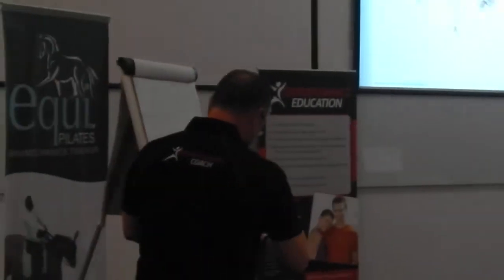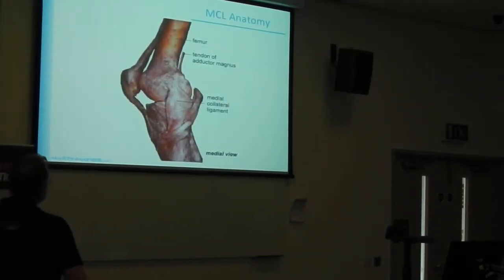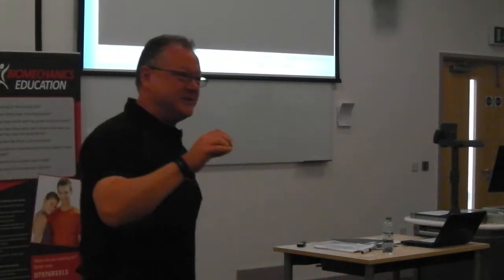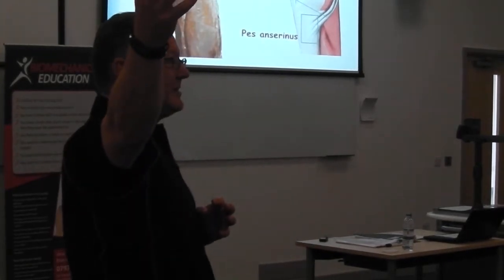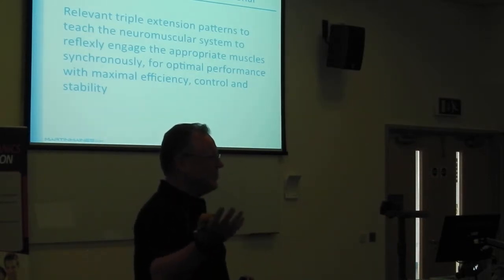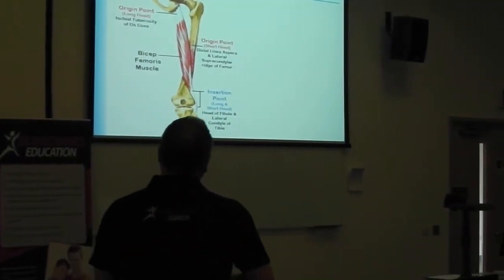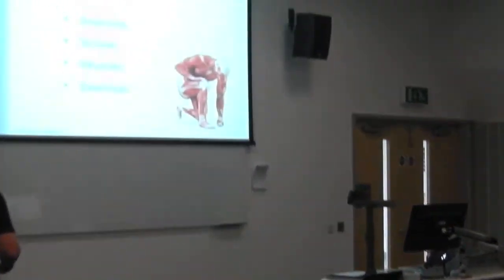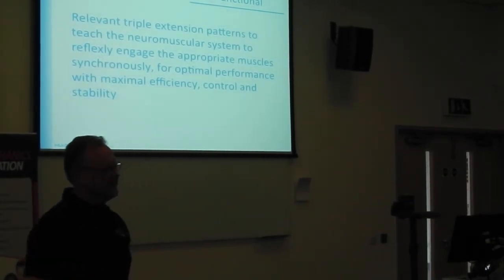Martin Haines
Master of Intrinsic Biomechanics Movement
at The Movement Conference 2014
Loughborough University with Biomechanics Education Ltd